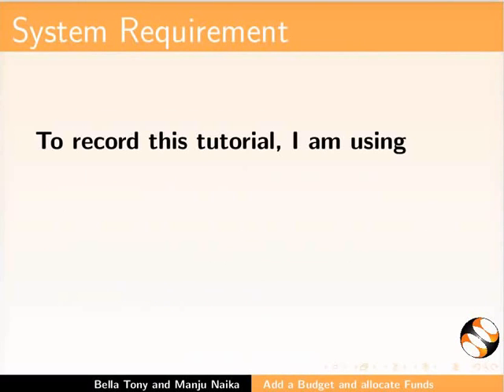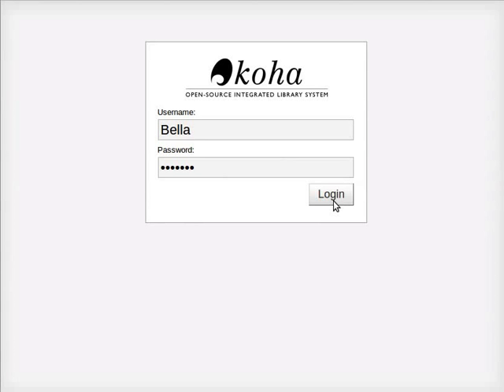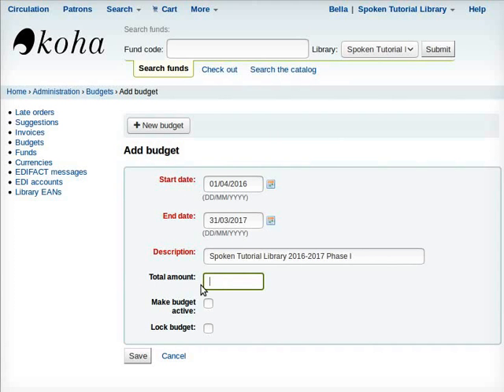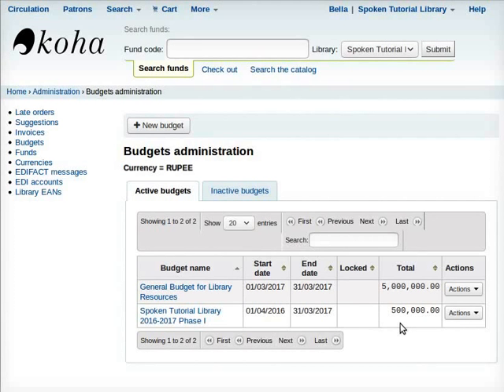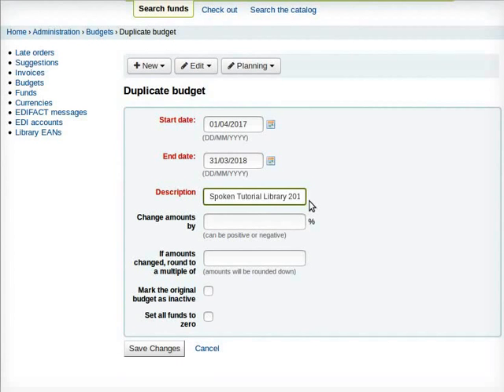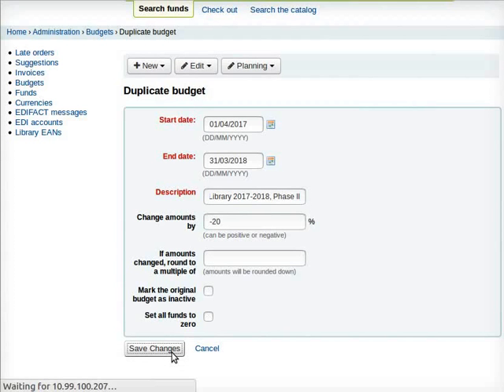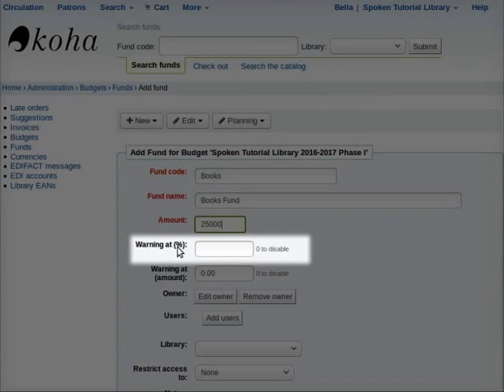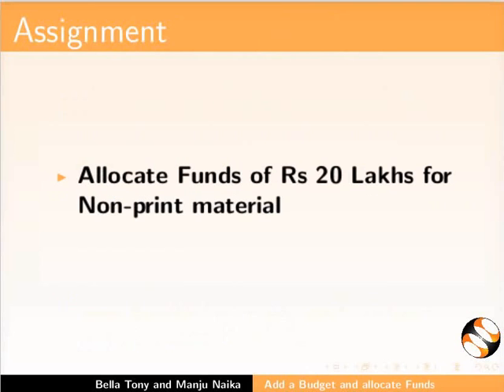Add Budget and Allocate Funds - English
New budget for a Fiscal year
      Description for our Budget- Spoken Tutorial Library 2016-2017              Phase I.
      Amount as per the Budget- Rs. 5,00,000/-

Make a budget active
Lock budget
Duplicate a budget

How to allocate funds for a Fiscal year